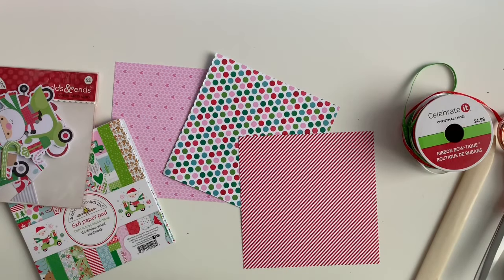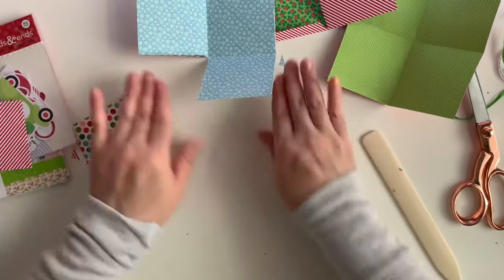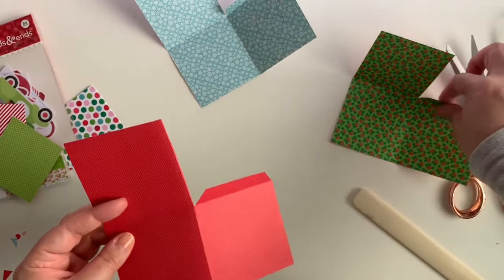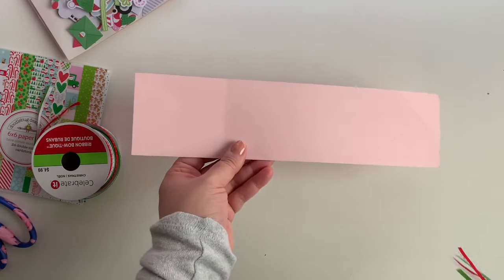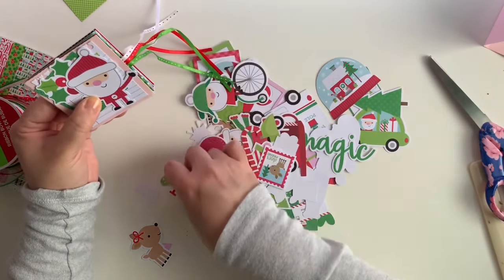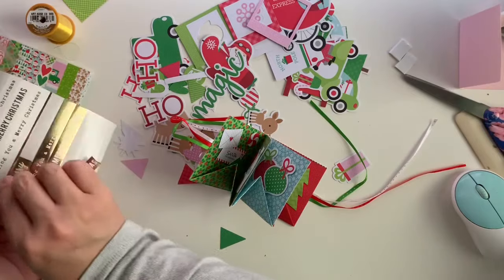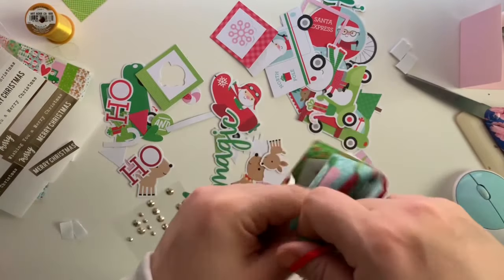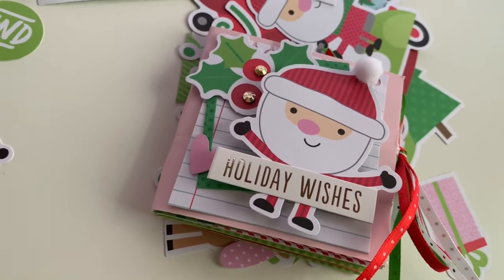Jingle Lill's 2019 : Craft With Me : Day 1 🎄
OPEN ME!

 Hey Guys,  Hope you enjoyed today’s video..  Hit that SUBSCRIBE button to make it real and make me your crafty bff.. If you don't want to miss any of my youtube videos you can ring my Bell... Thank you so much for stopping by.

PSA - The content on this channel is made for adults only as i craft with toxic glues and sharp tools.. So if your under the age of 13 please find content more suitable for YOU!!!

Xoxo,
Stay Crafty
    Liller
                                         “Jingle Lill’s Series Rules”
Leave 1 comment saying “ENTER ME” (just one comment per person)